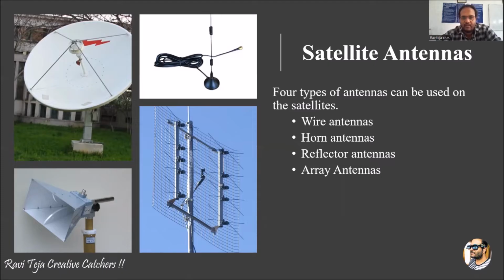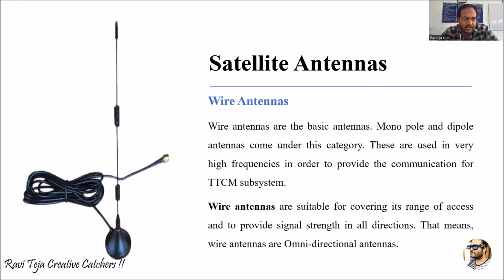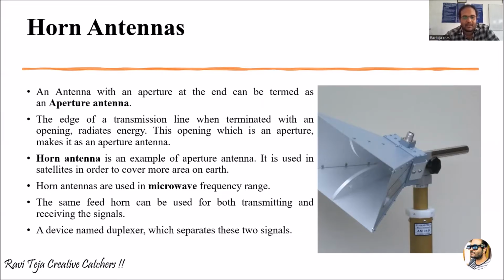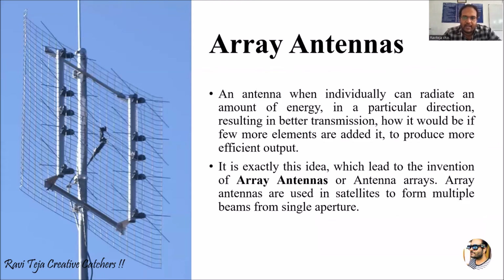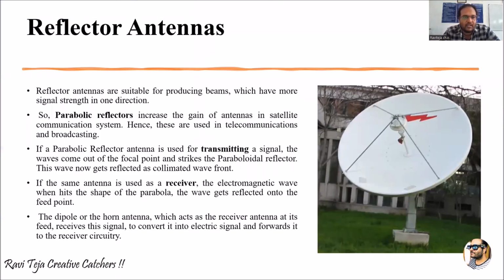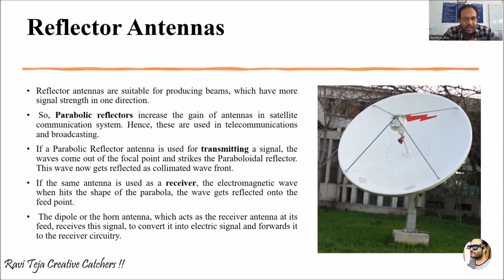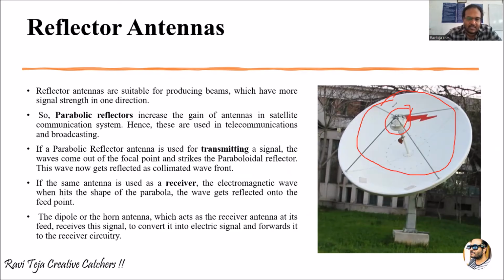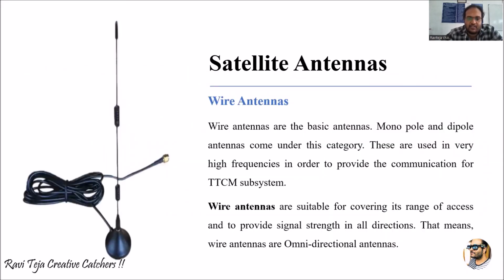Satellite antennas in satellite communication || Array antenna || Horn antenna || Parabolic Antennas